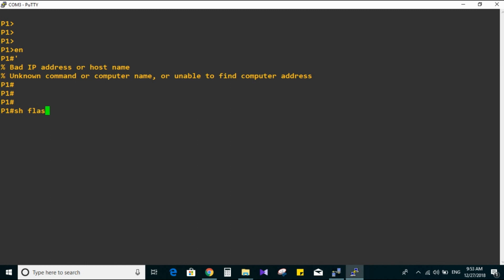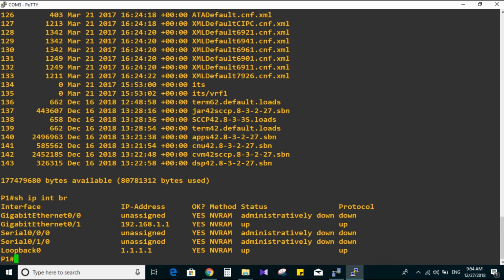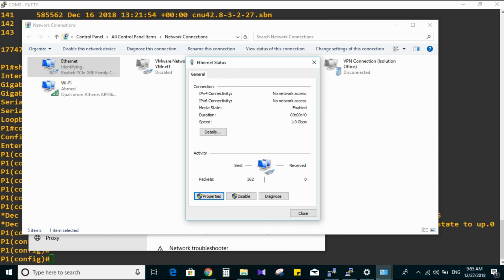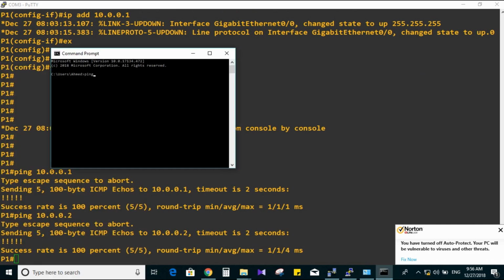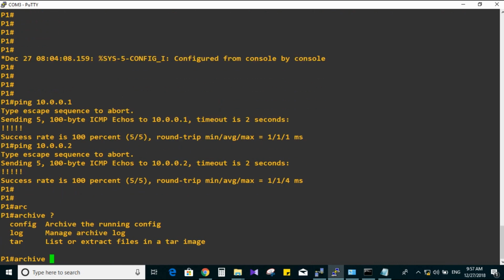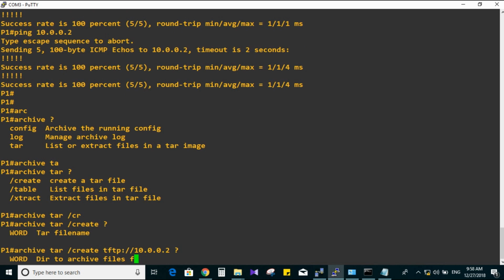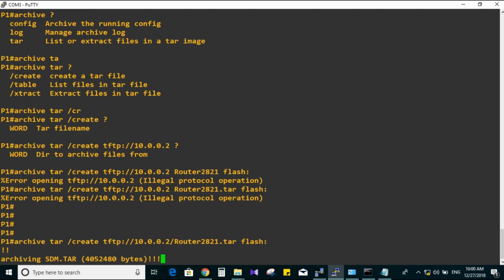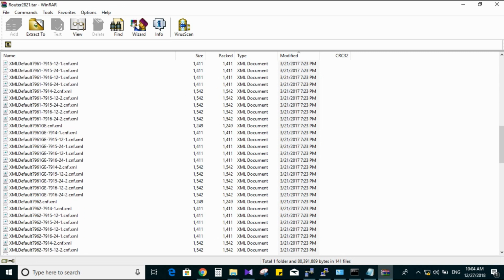copy all Flash's Files in one command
Backup all files in Router's Flash in one command using GNS3 simulator